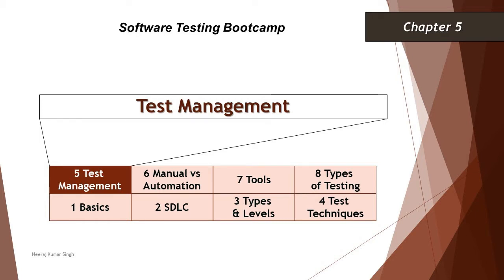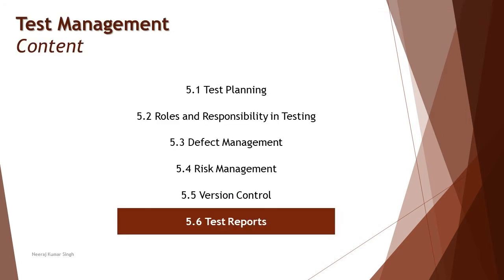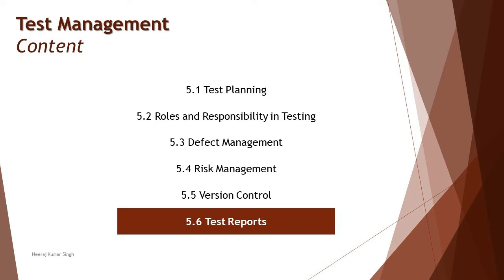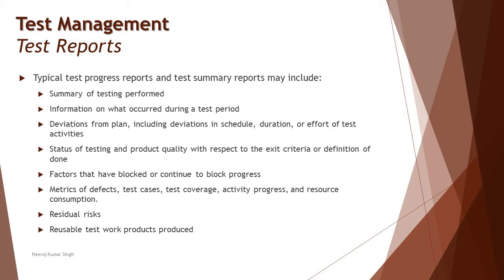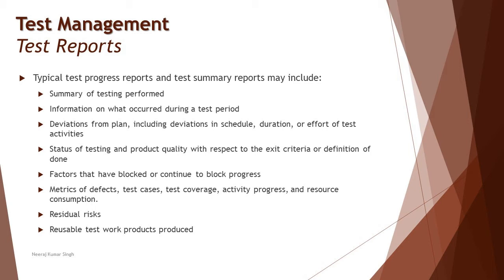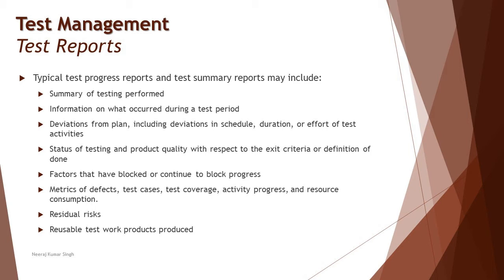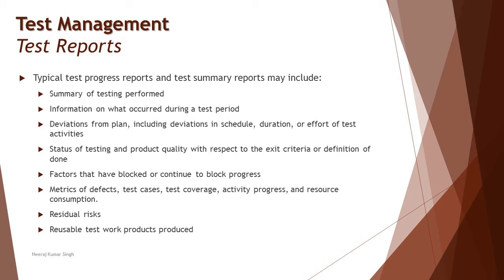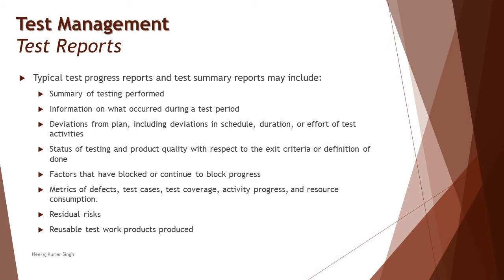Software Testing Bootcamp | Test Progress Report | Test Summary Report | Test Reports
Hello Friends,

This tutorial will drive individuals about the Basics of Software Testing and will be discussing various Test Reports.

Test Reports,
Test Progress Report,
Test Summary Report,
Test Execution Report,
Defect Report,